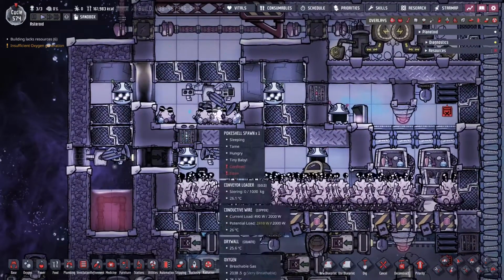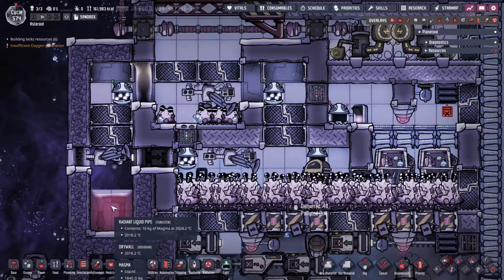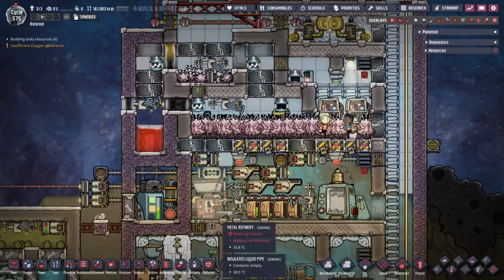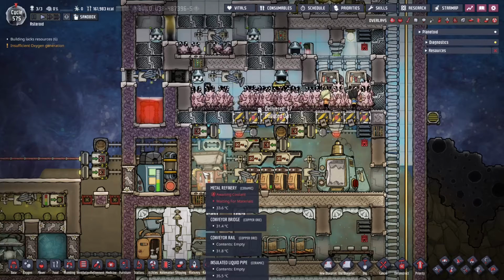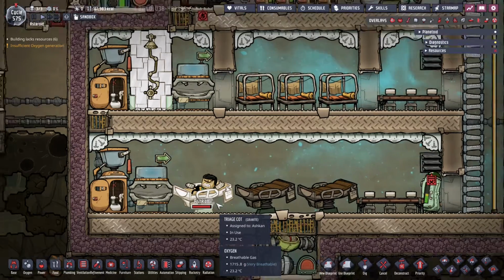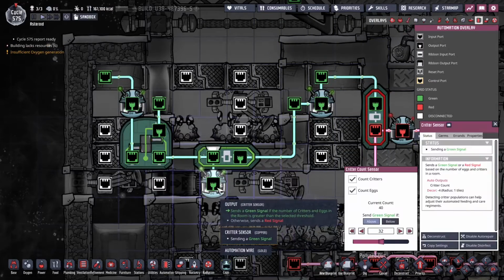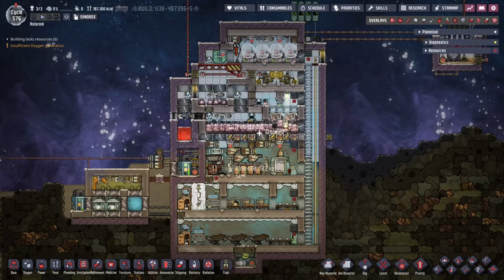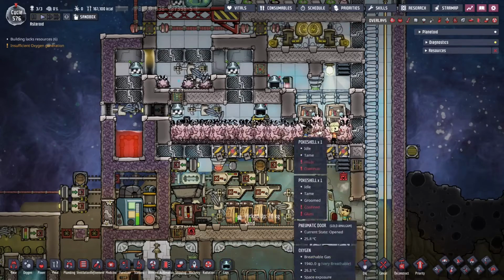THE MOST DANGEROUS FARM - Oxygen Not Included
3 Dupes in a room with 50+ Pokeshells. What can possibly go wrong? ONI.
Produces: Lime ~100 KG/cycle, Sand ~1.5 Tons/cycle
Consumes: Polluted Dirt ~3 Tons/cycle.